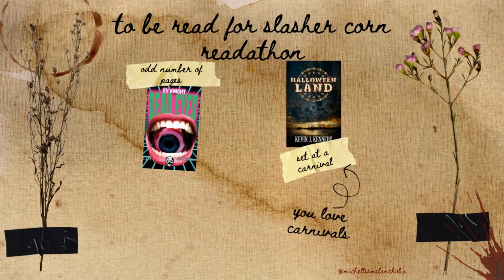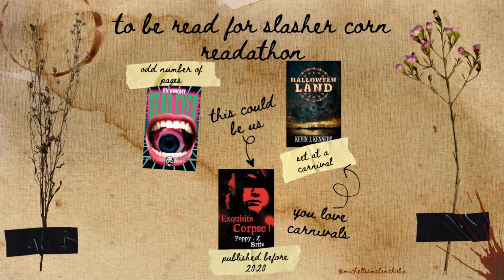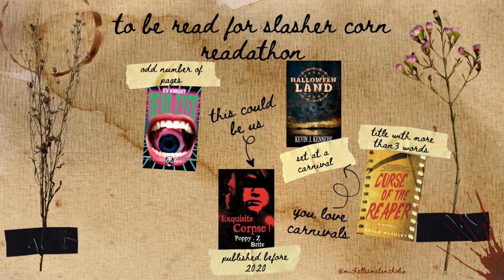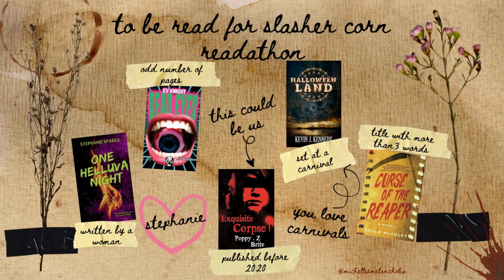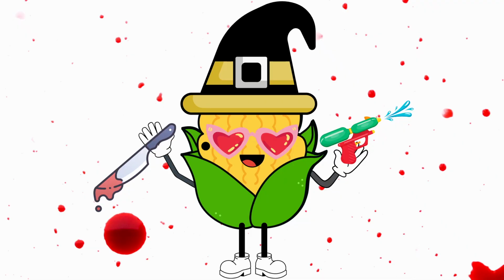slashers and other killers 🔪🩸 SlasherCorn 🔪🩸 horror book reading vlog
The host of this readathon is @SlimeAndSlashers

Books mentioned:
Curse of the Reaper by Brian McCauley
Dead Eyes by EV Knight
Halloweenland by Kevin J Kennedy
One Helluva Night by Stephanie Sparks
Exquisite Corpse by Poppy Z Brite

St. Francis by Josh Lippi & The Overtimers